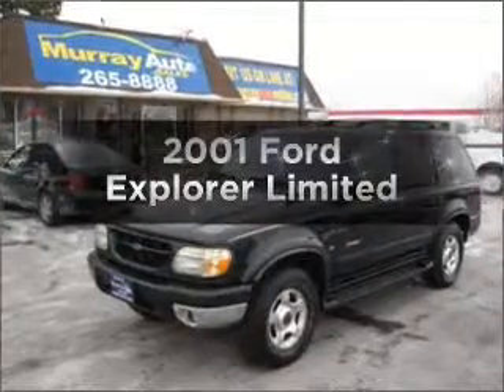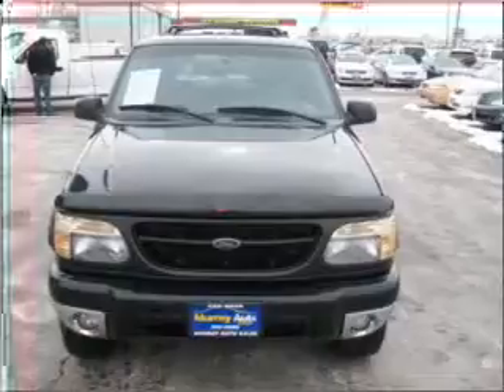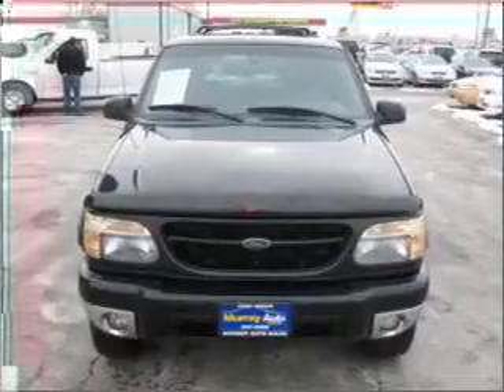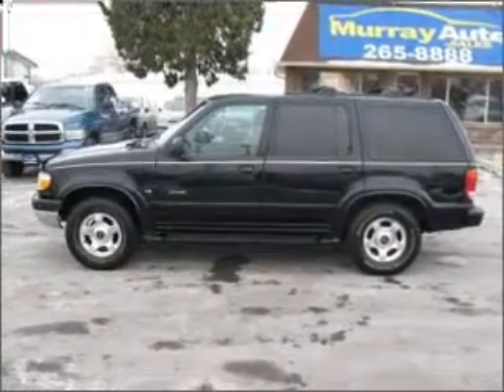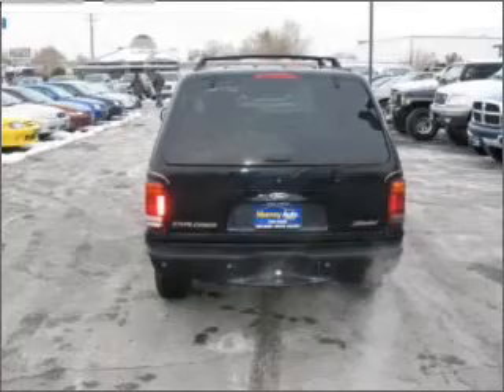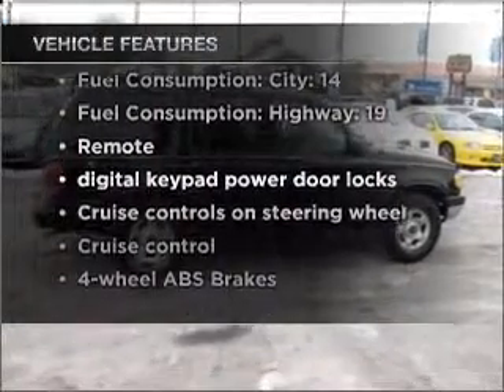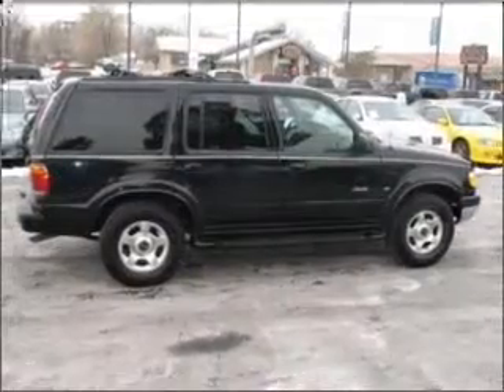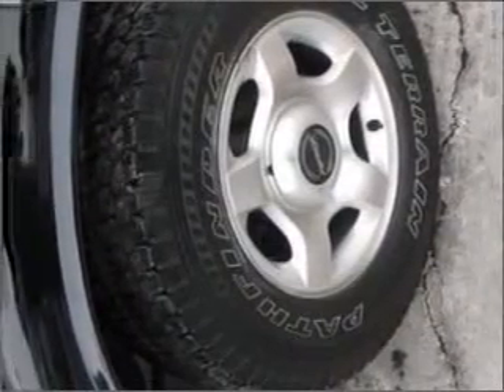2001 Ford Explorer - Murray UT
Year: 2001
Make: Ford
Model: Explorer
Trim: Limited
Engine: 5.0 liter 8 cylinder 16 valve
Transmission: 4-Speed Automatic
Color: Black
Mileage: 114590
Address:
4315 S State Street